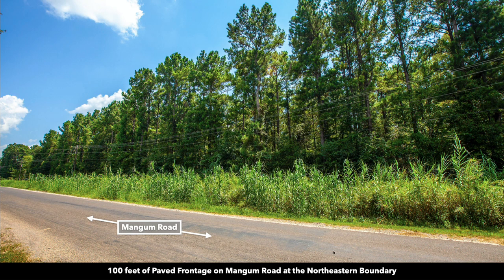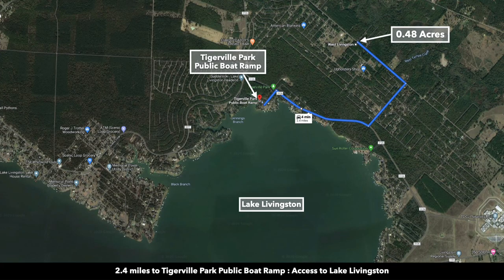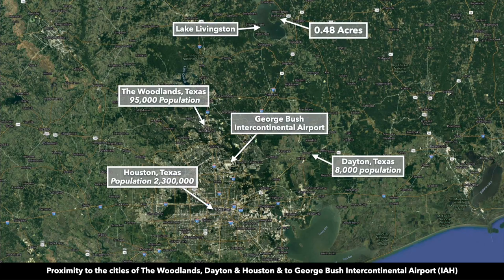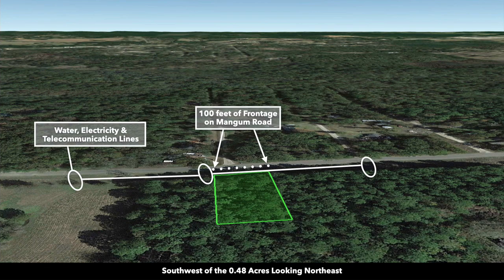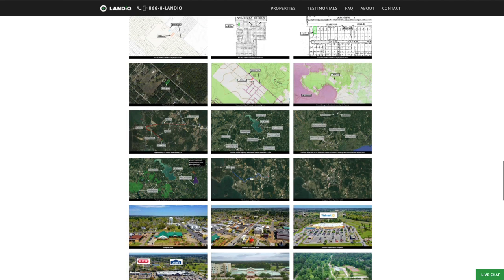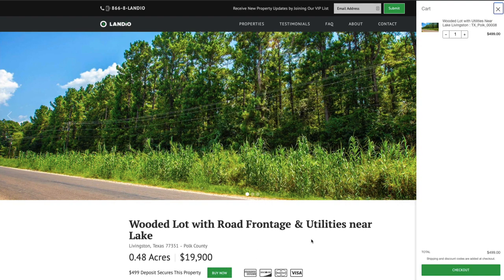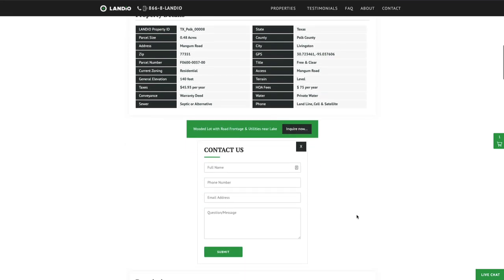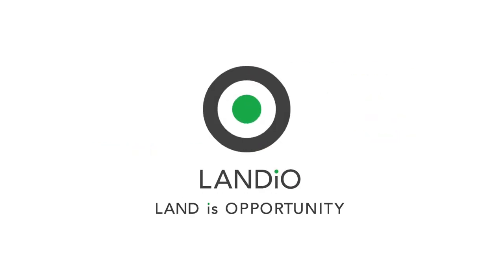SOLD by LANDiO • Land in Texas • Wooded Lot with Utilities near Lake Livingston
Wooded Lot with Utilities & Paved Road Frontage just minutes from Lake Livingston, the 2nd Largest Lake in the entire State of Texas.

This Wooded Homesite is part of Foresters Retreat subdivision and features mature trees throughout the property with water, electricity, telephone and Internet for your cabin, tiny home or site built home.

The mature pine and hardwood trees provide a natural canopy of shade and privacy.

Nearby land owners in Foresters Retreat have site built homes and manufactured homes. Manufactured/Mobile homes are permitted with association approval. Minimum dwelling size is 600 square feet. Review Foresters Retreat covenants on the LANDiO website.

Public Boat Access to Lake Livingston is just over 2 miles from the property at the Tigerville Park Public Boat Ramp. Lake Livingston consists of 90,000 surface acres and is the 2nd largest lake in Texas.

On Lake Livingston you will enjoy fishing, boating and water sports. Fishing on Lake Livingston includes:

• Largemouth Bass
• Bluegill
• Blue, Channel & Flathead Catfish
• White Bass
• Striped Bass
• Crappie

The city of Livingston, Texas is a short 13 minute drive east. Livingston has all the modern amenities, groceries, supplies, schools, medical care and employment.

There is public water in this area, serviced by Lake Livingston Water Supply.

A portion of the Big Thicket National Preserve is located about an hour Southeast of the property. The Big Thicket National Preserve stretches across Southeast Texas and is claimed to be one of the most biodiverse areas in the world outside of the Tropics. Throughout Big Thicket, you’ll find activities such as hiking, kayaking, camping and hunting.

The Preserve issues free hunting permits for several units of the Preserve, with hunting including white-tailed deer, feral hogs, rabbits, waterfowl and squirrels.

You are also in close proximity to highways, Interstates, town and cities. See the distances to nearby locations below.

LANDiO Property ID:  TX_Polk_00008

Legal Description: Foresters Retreat Section 1 Lot 39

HOA:  $75 per year

Conveyance:  Warranty Deed

Electricity Provided by Sam Houston Electric

Water provided by Lake Livingston Water Supply

13 minutes to Livingston, Texas : Population 5,300

13 minutes to Lake Livingston State Park

25 minutes to Shepherd, Texas : Population 2,300

34 minutes to Birdwatchers Trail at Menard Creek

37 minutes to Cleveland, Texas : Population 8,000

55 minutes to the Sam Houston National Forest

59 minutes to Lufkin, Texas : Population 35,500

1 hour 2 minutes to Davey Crockett National Forest

1 hour 2 minutes to Big Thicket Preserve Visitor Center

1 hour 7 minutes to Conroe, Texas : Population 82,000

1 hour 8 minutes to Dayton, Texas : Population 8,000

1 hour 12 minutes to The Woodlands, Texas : Population 95,000

1 hour 15 minutes to Houston, Texas : Population 2,300,000

2 hours 3 minutes to Galveston, Texas : Population 50,497

3 hours 2 minutes to Dallas, Texas : Population 1,340,000

GPS Coordinates